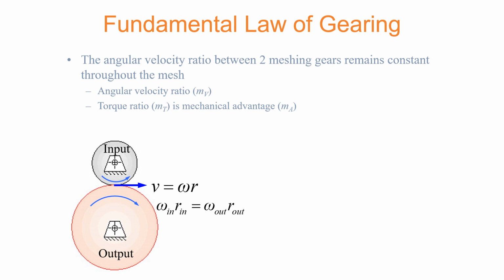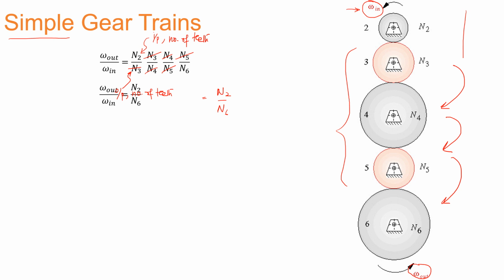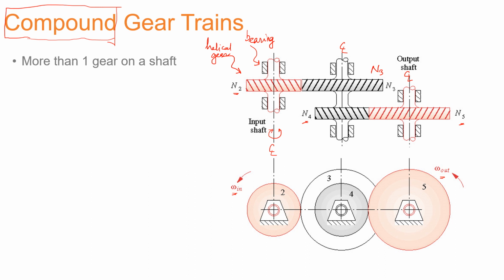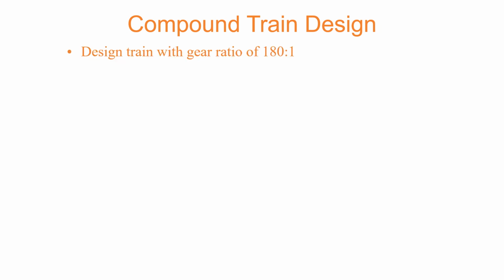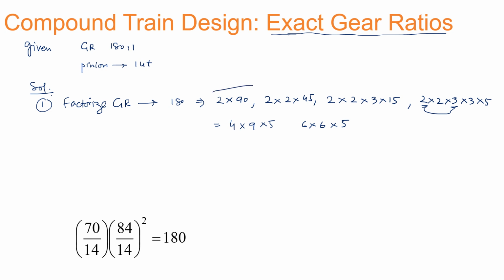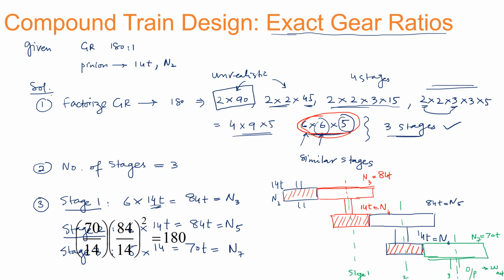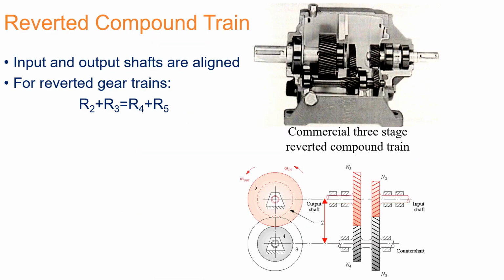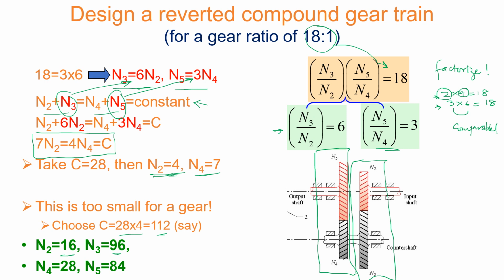Gear Trains part-A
This is second video on geared mechanisms which is primarily aimed to introduce gear trains including simple, compound, and reversed compound gear trains. It details the process to design gear trains using the intended gear ratio as the given condition and builds upon that, connecting the basics discussed earlier.

Department of Mechatronics and Control Engineering, University of Engineering and Technology, Lahore, Pakistan.